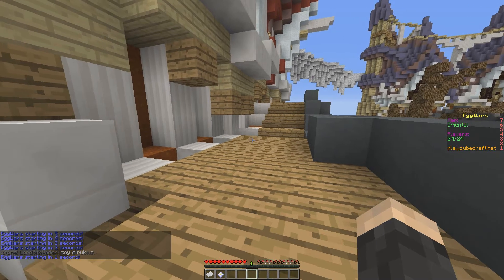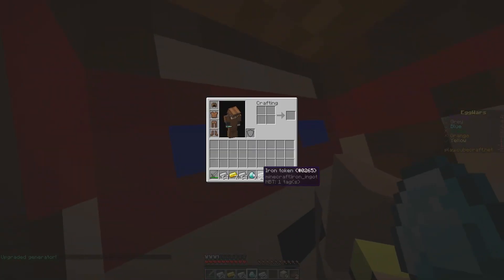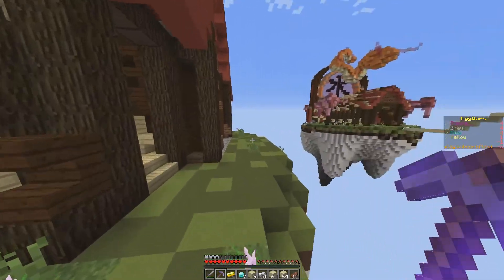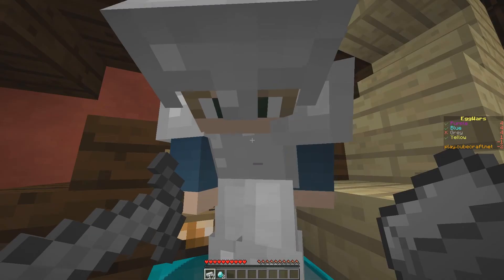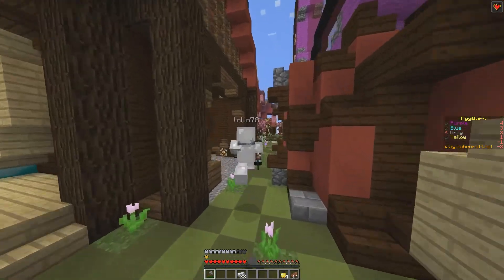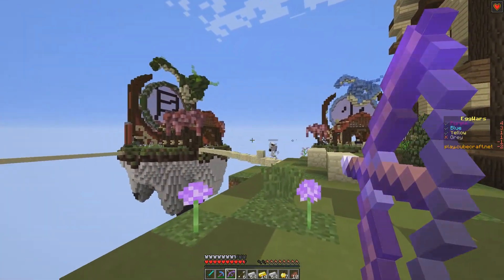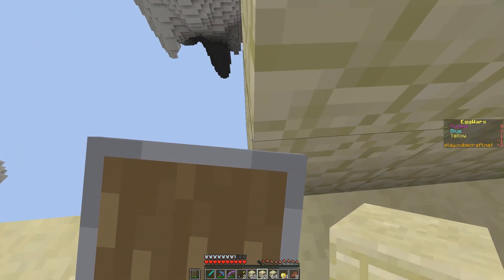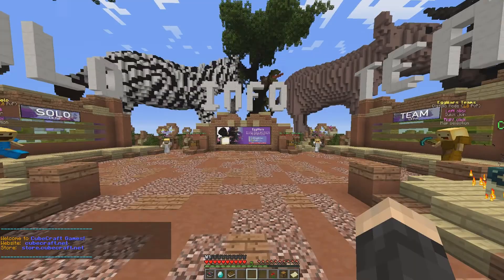Eggwars With iCraft Crew! - Minecraft Eggwars Episode 13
I hope you all enjoy this episode of Eggwars!